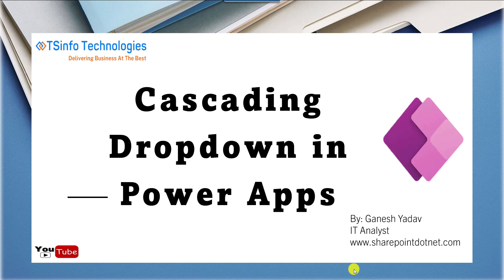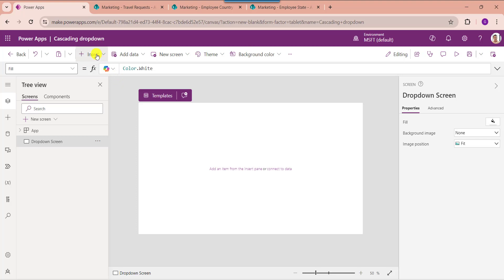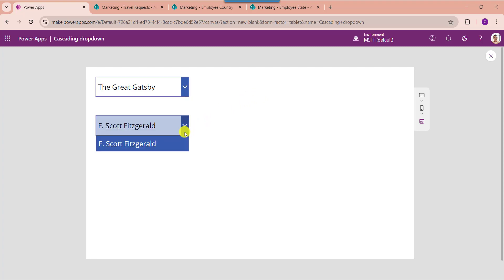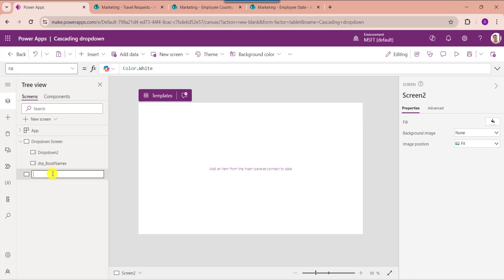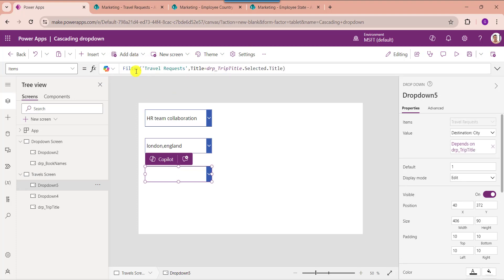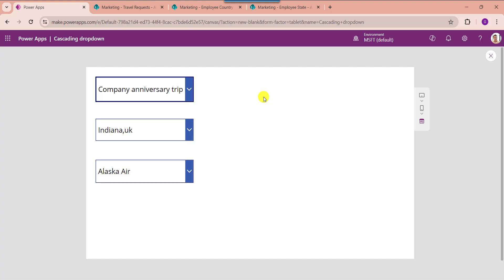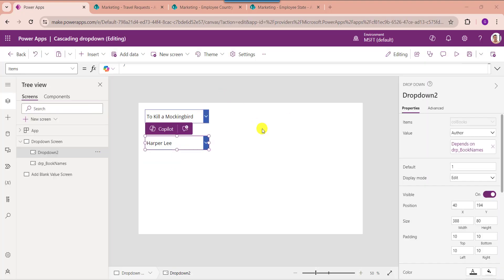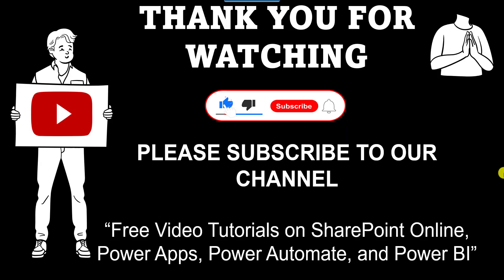Cascading Dropdown in Power Apps | Cascading dropdown in Power Apps from SharePoint List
Power Apps cascading dropdowns allow you to create a series of dropdowns, with each subsequent dropdown's options dependent on the selection made in the previous dropdown. This is particularly useful when you have hierarchical data or when you want to filter options based on previous selections.

Cascading dropdowns are particularly useful when dealing with hierarchical data or when you need to filter options based on previous selections.

In this Power Apps video tutorial, I will explain how to use Power Apps Dropdown Cascading, including,

1. Manually create a cascading dropdown in Power Apps
2. Cascading dropdown in Power Apps from SharePoint list
3. Power Apps cascading dropdown lookup